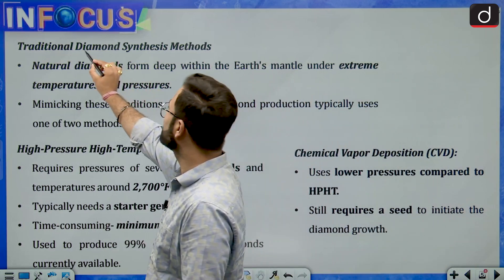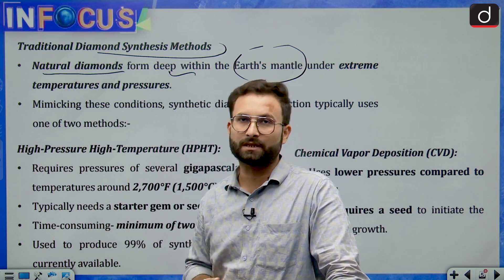Synthetic Diamond and How they are made in 15min? | Drishti IAS English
Now Diamonds can indeed be synthesized in just 15 minutes using a novel method developed by scientists from the Institute for Basic Science in South Korea. This innovative technique circumvents the extreme conditions required by traditional methods, offering a more efficient and potentially scalable way to create diamonds. In this Video we will discuss about the traditional as well as novel processes of diamond making in details.